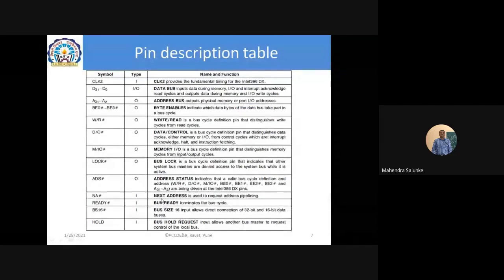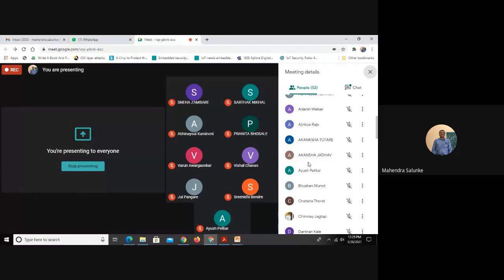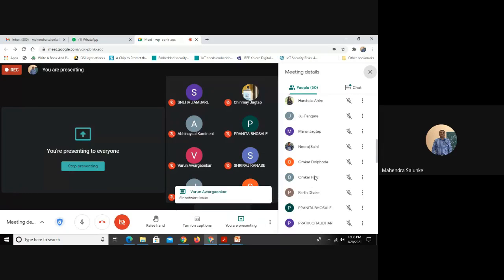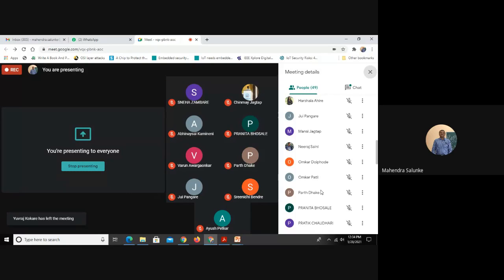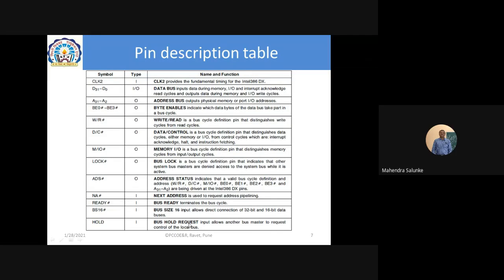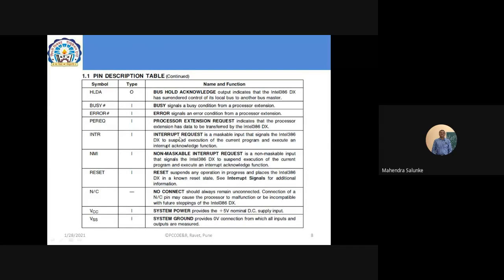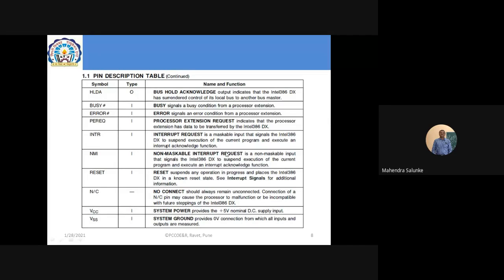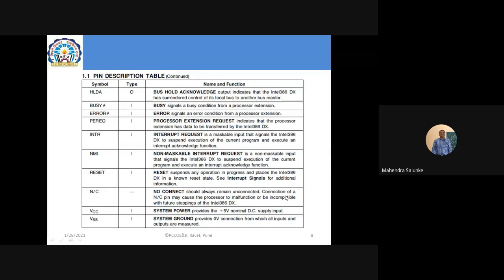Microprocessor 80386 Pin Functions (Part2)